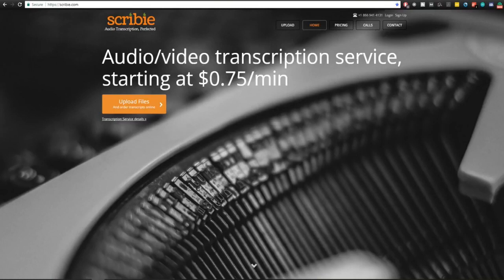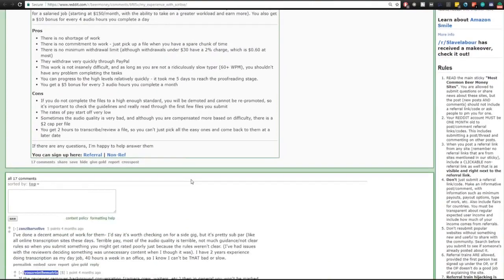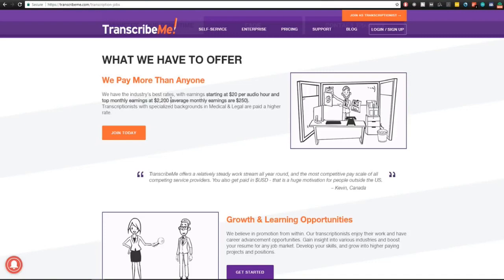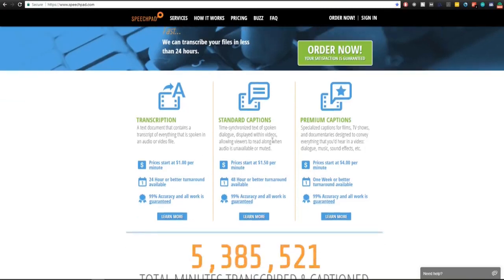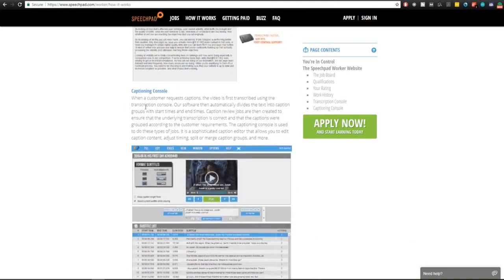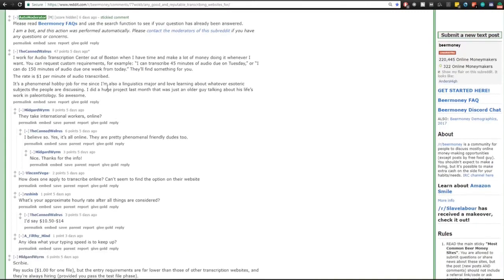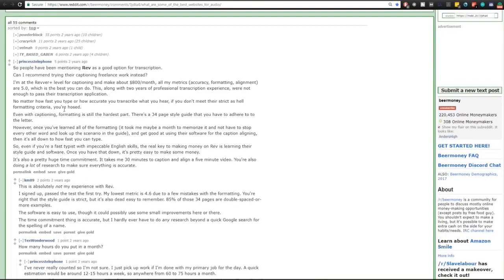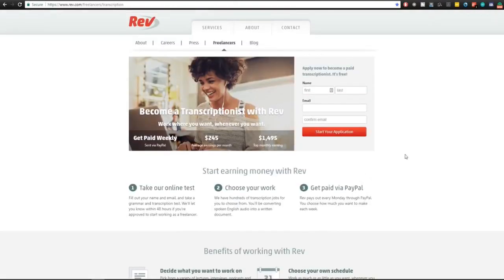5 Website for Transcription Job ||Transcription job for beginner in 2021 || Transcription jobs 2021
5 Website for Transcription Job ||How to get transcription job for beginner in 2021 ||OnlineJob 2021||Transcription jobs 2021

how to get a transcription job with no experience
how to get transcription job growth rate by year
how to get transcription job gta 5
how to get transcription job you want
how to get transcription job 07
how to get transcription job gta
5 Website for Transcription Job ||How to get transcription job for beginner in 2021 ||OnlineJob 2021